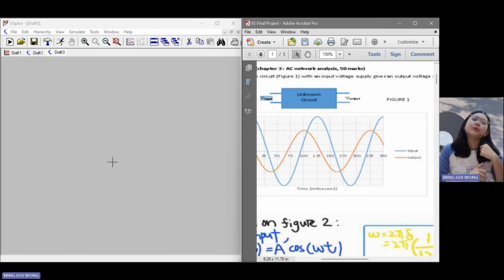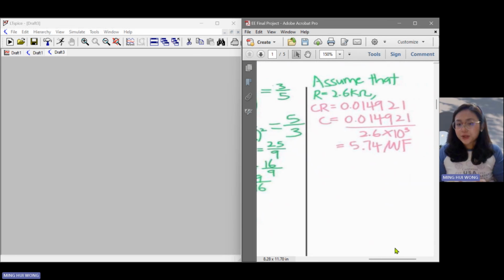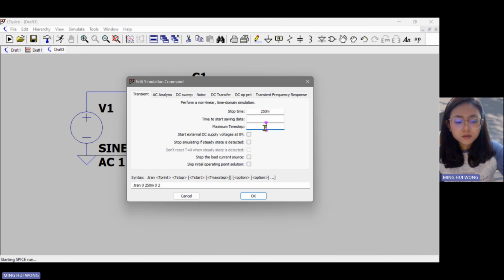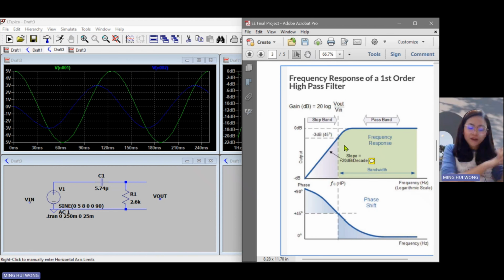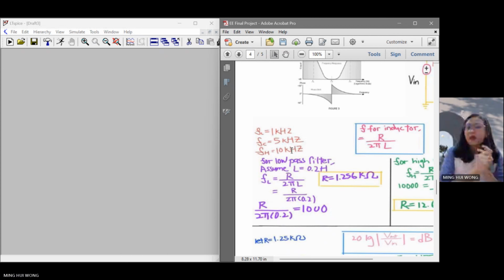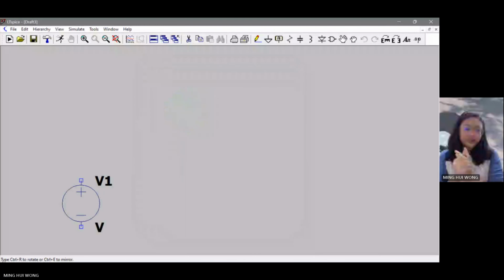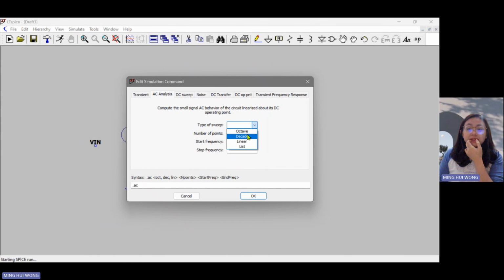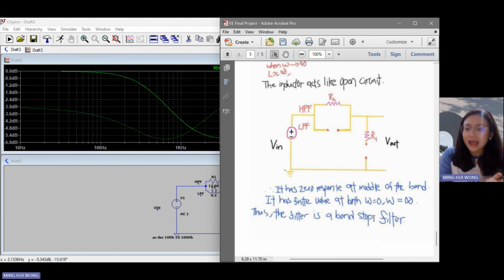KKMM 1413: FINAL ASSESSMENT